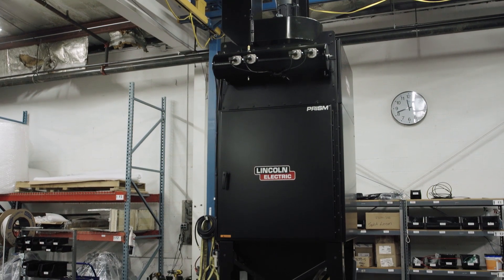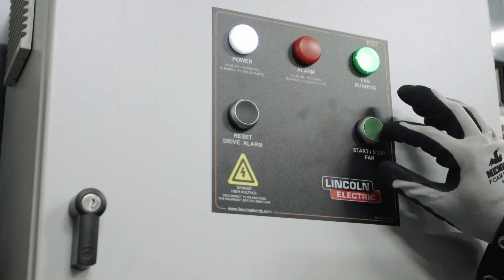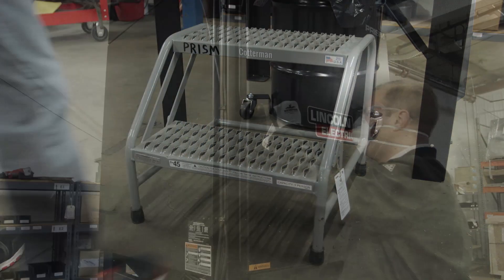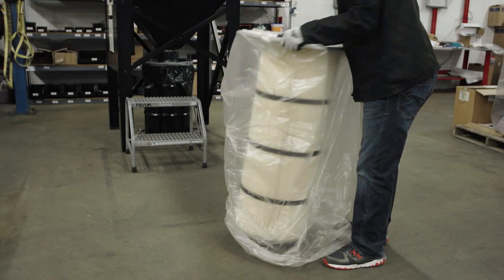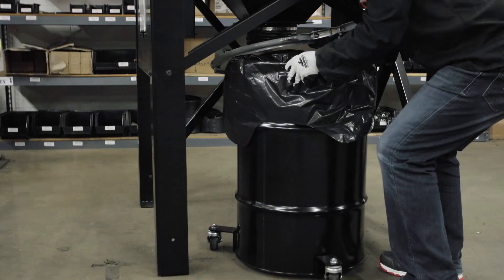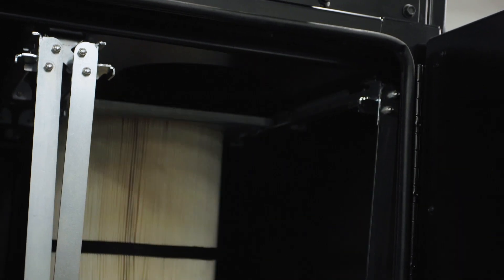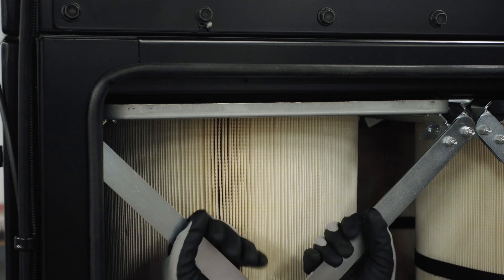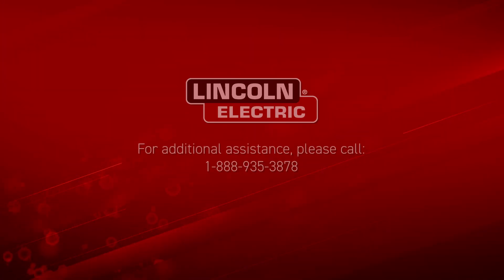How to Replace a Fume Extraction Filter in the Prism® Central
Step-by-step instructions on how to replace the filter in the Prism® Central Fume Extraction System. Prism® Fume Extraction System for Robotic Welding Applications.

The Prism® Compact Fume Extraction Unit can be paired with an exhaust hood and spark arrestor for ideal fume and spark management in your robotic welding applications. The system is designed for maximum airflow efficiency drawing fume and sparks through system to clean the contaminated air. Contact your Environmental Specialist for a quote!